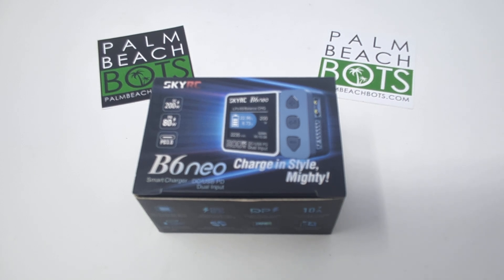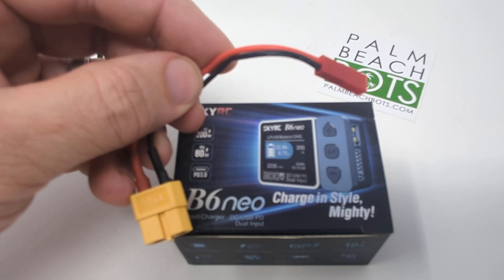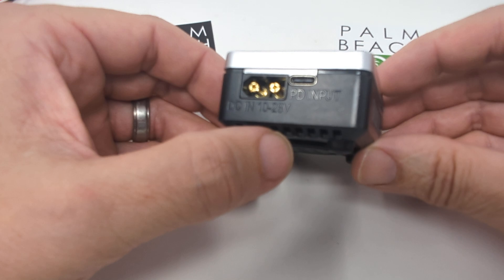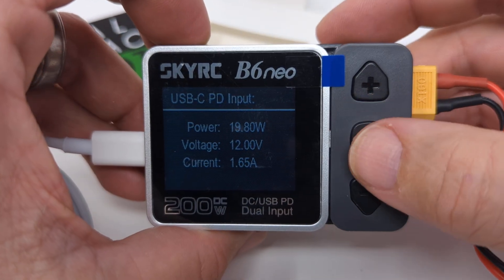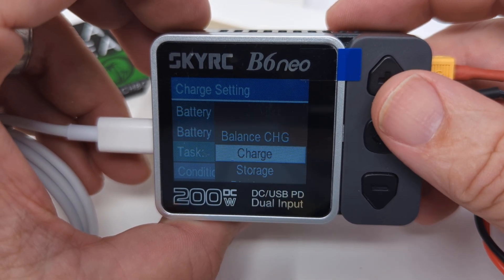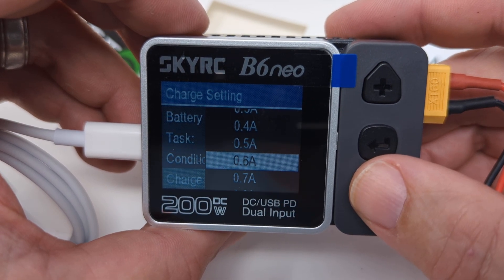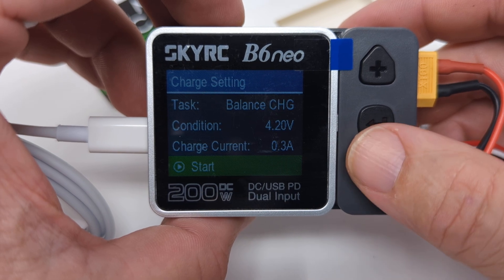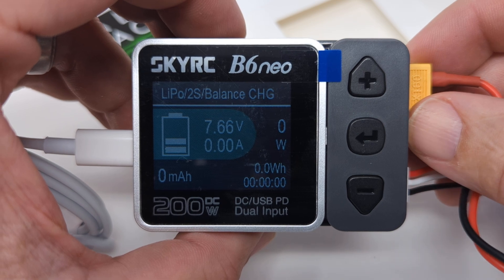B6 Neo Charger - Getting started for fighting robots.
How to get started using the B6 Neo Charger available